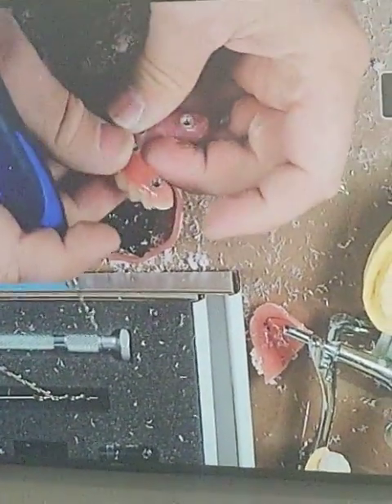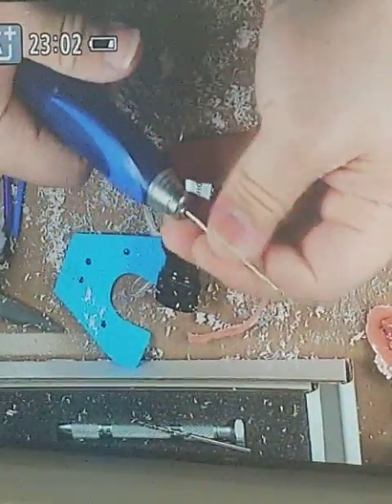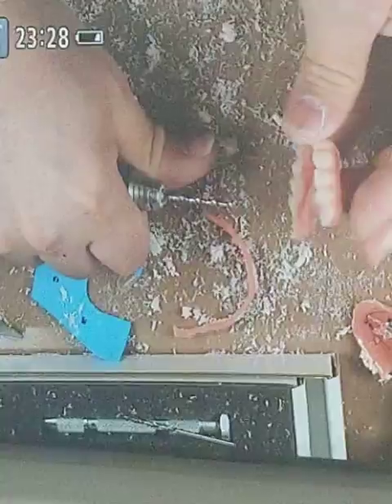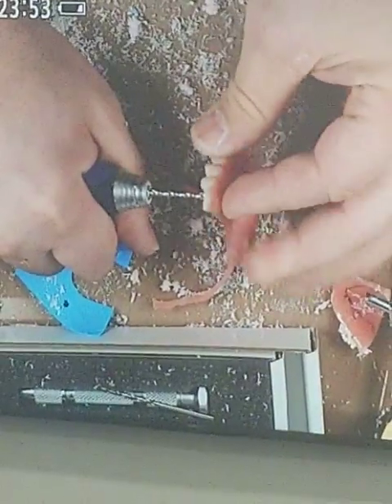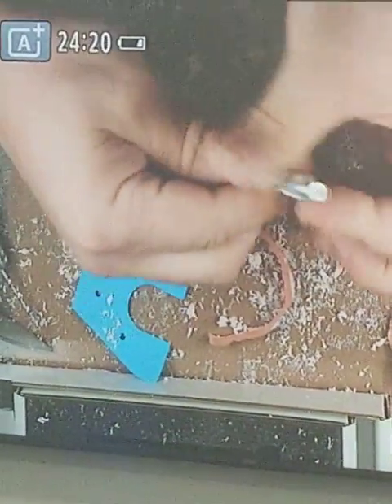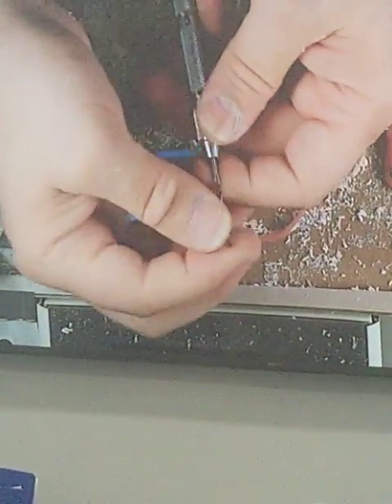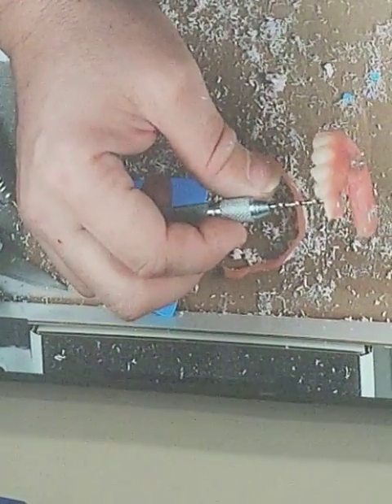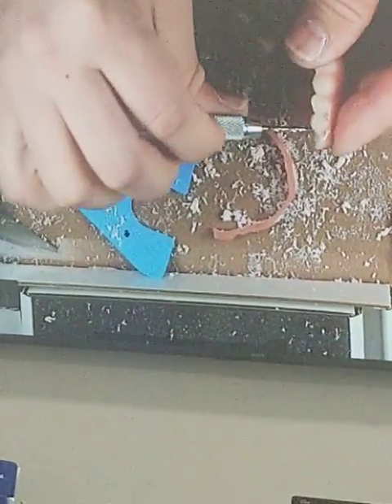Wanna to learn? Smart Denture conversion Technique👍 Save your time for treating more patients!